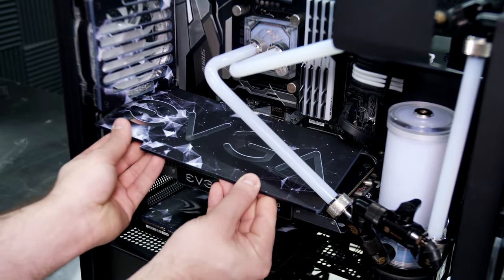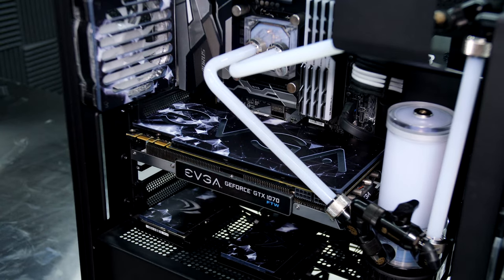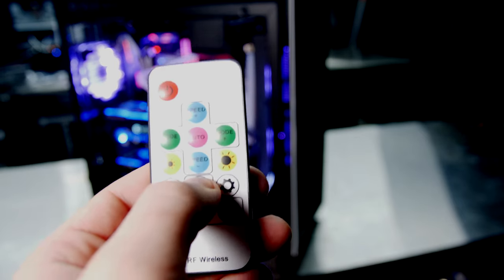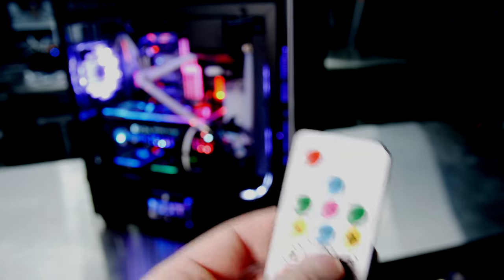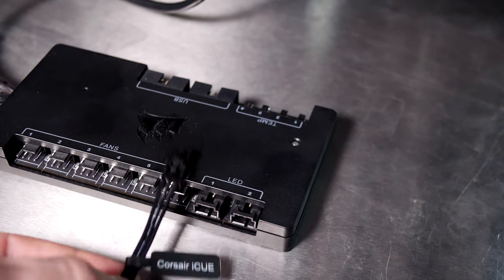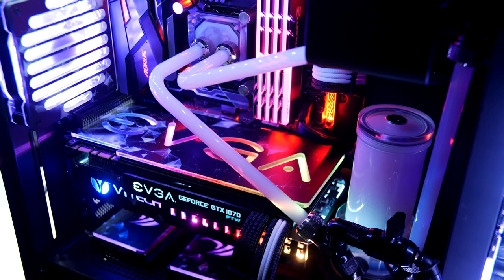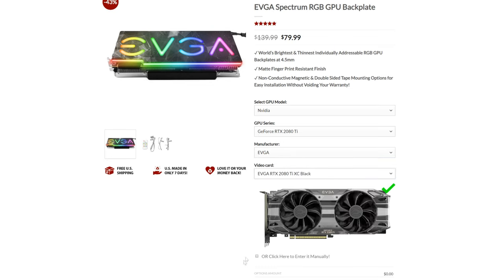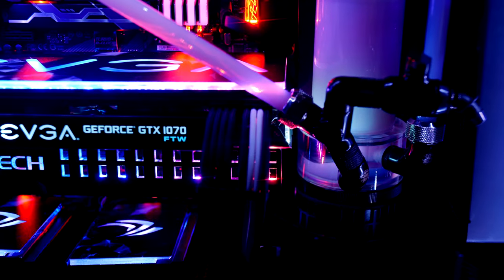How to Install V1 Tech RGB GPU Backplate & Overview *UPDATE* RGB REMOTE SOLD SEPARATELY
This is how to install a RGB GPU Backplate. Enjoy this product guide and overview!

✓ Easy Install with Double Sided Tape or Non Conductive Magnetic Mounting (Both Options Included)
✓ Matte Finger-Print Resistant Finish
✓ Included with every Backplate is a 5V 3 Pin Motherboard Header Cable for RGB Software Support (ex: ASUS Aura, MSI Mystic Light, Gigabyte RGB Fusion, ASROCK Mystic Light)
✓ Custom Made to Order tailored perfectly to your GPU model Including GPU Specific Vent Cut Outs
✓ Made in Dallas, Texas USA